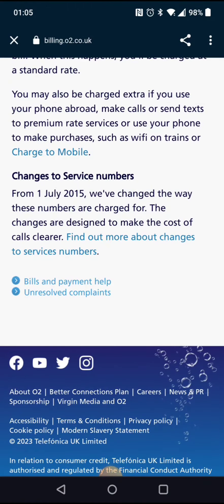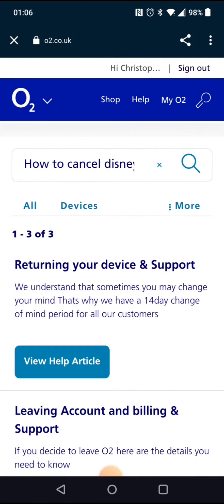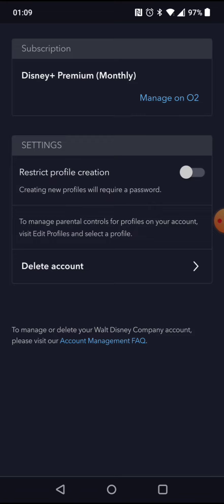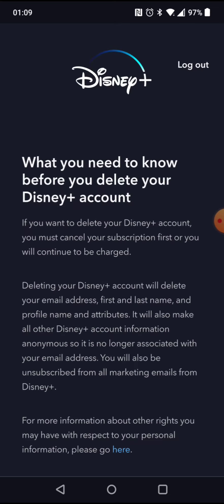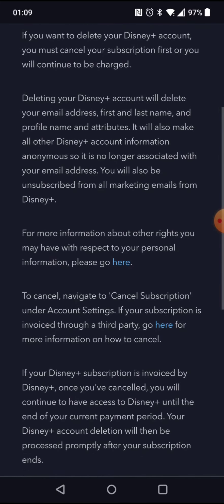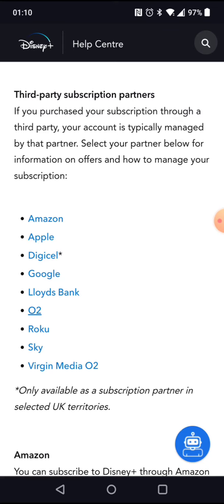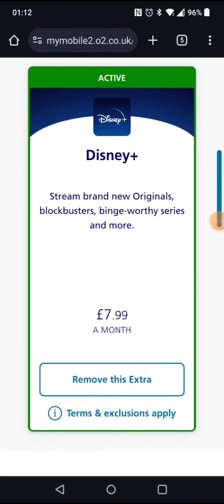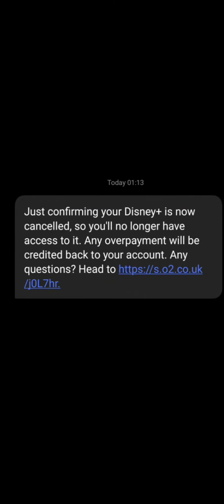CANCELLING DISNEY PLUS ONCE AND FOR ALL!!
No longer supporting this woke agenda crap.. No longer subjecting my kids to this nonsense!
My 9 year old daughter doesn't even like Disney anymore smh.